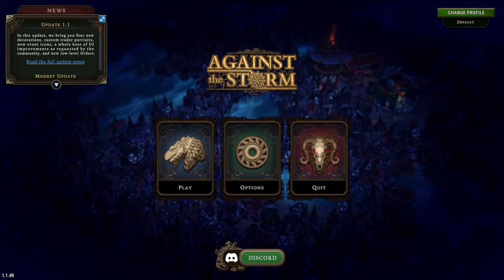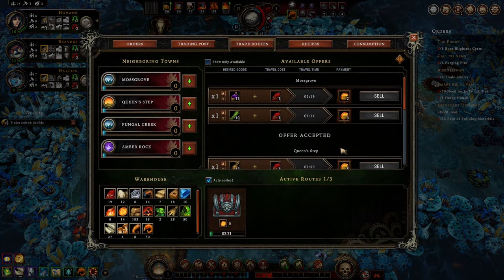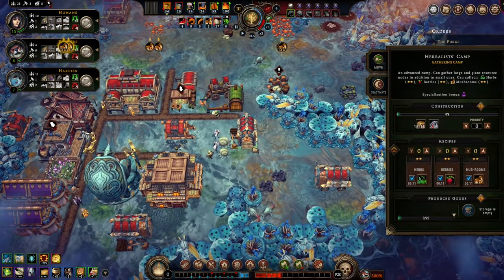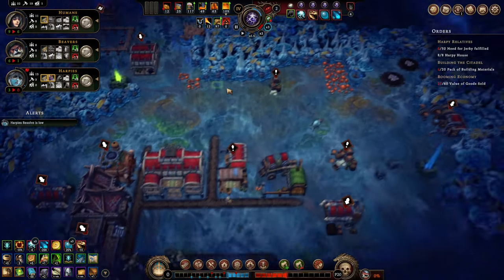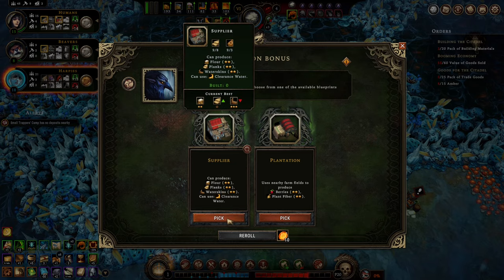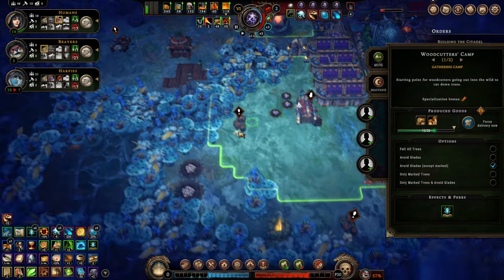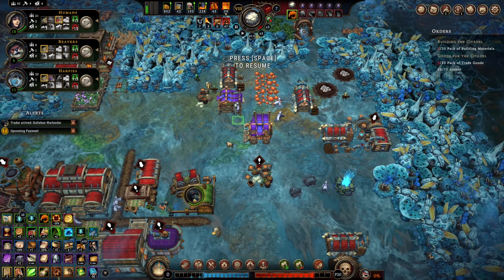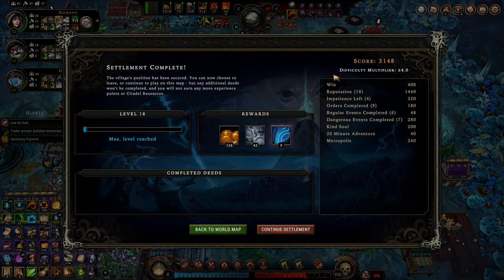Against the Storm - Part 6: Another Greed (The Next Journey)